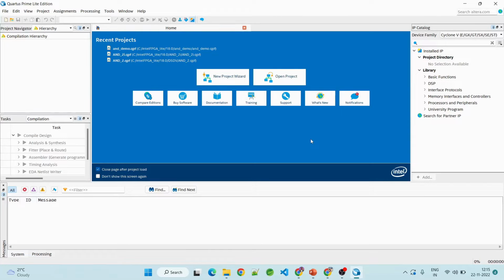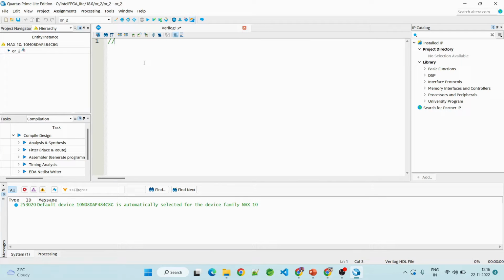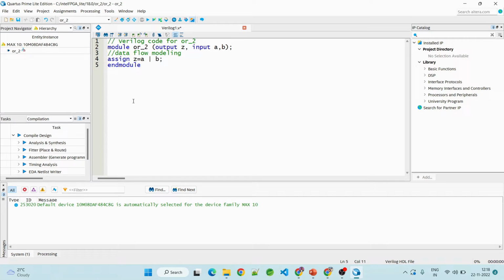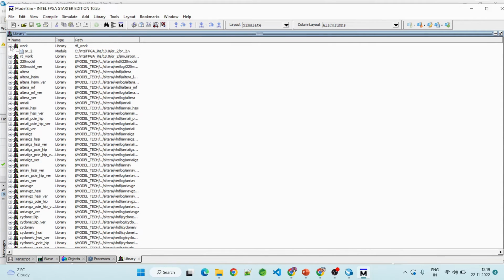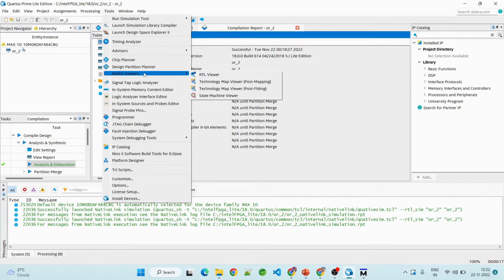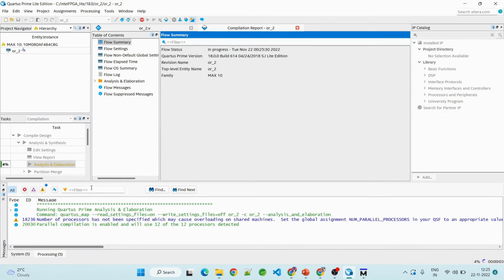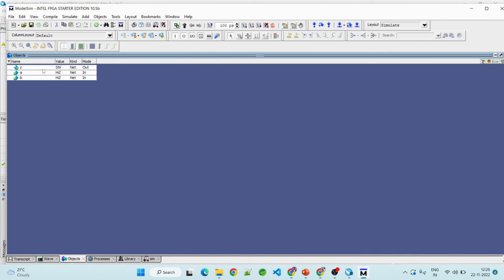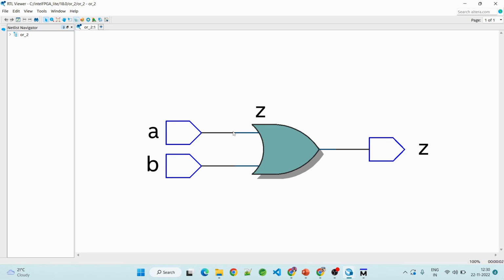Design of OR gate using dataflow modelling